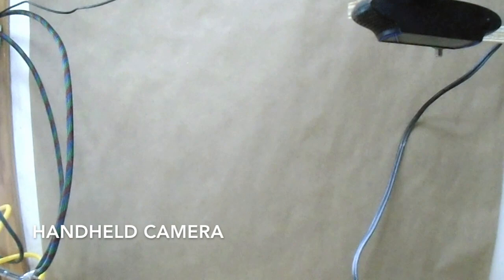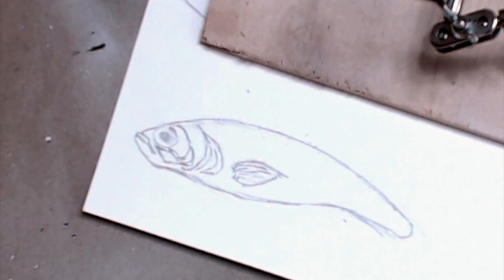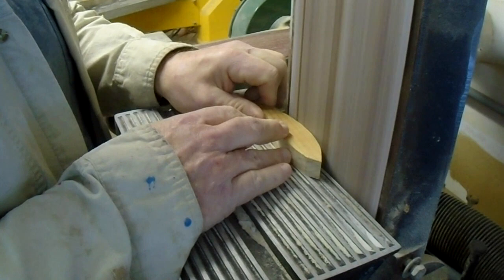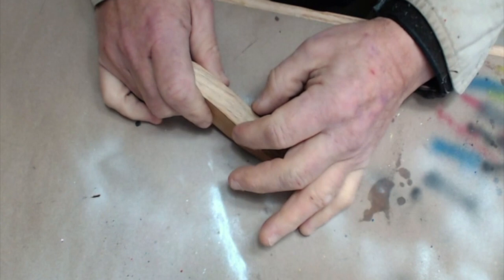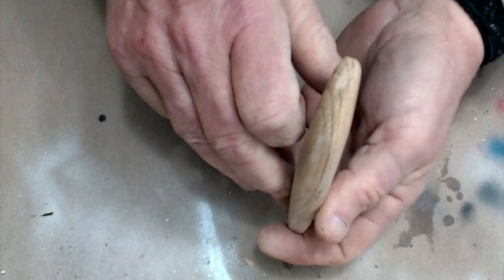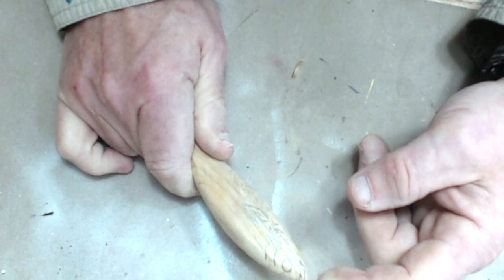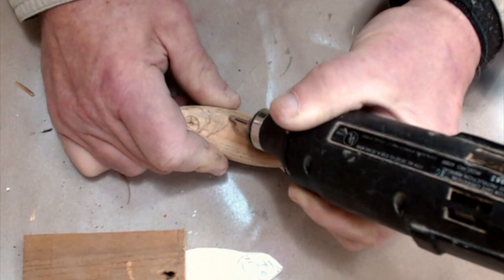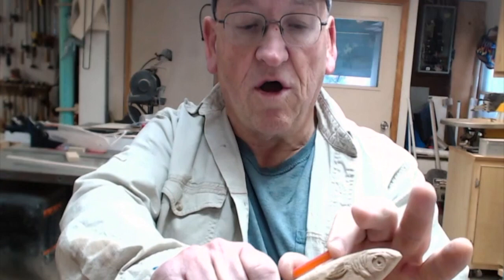Roach pattern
Another bait. This one is a roach pattern found in Europe and Asia. I made it simply because I liked the look of it. I'll bet it will still catch fish here in the USA.
New camera too. better sound.